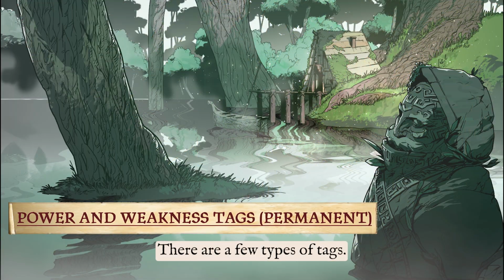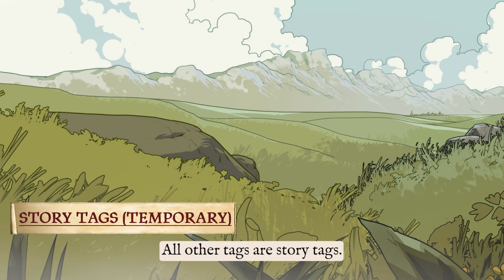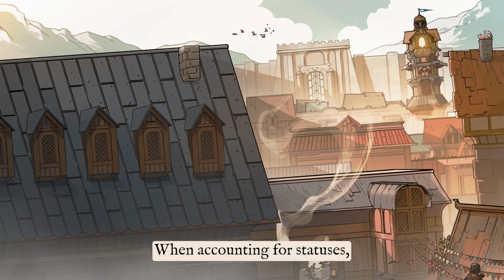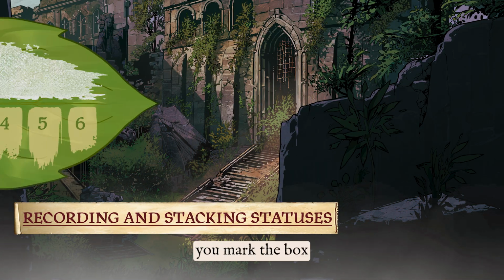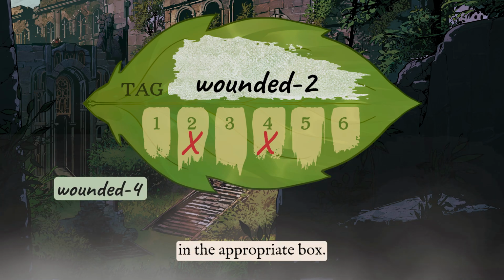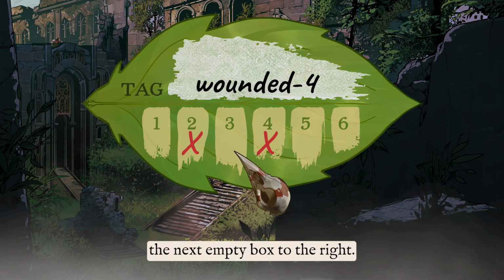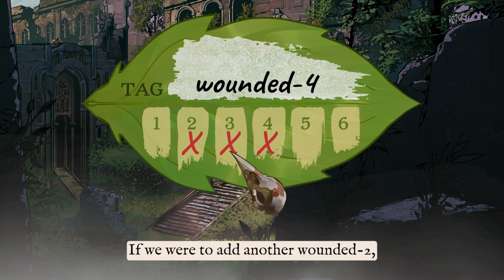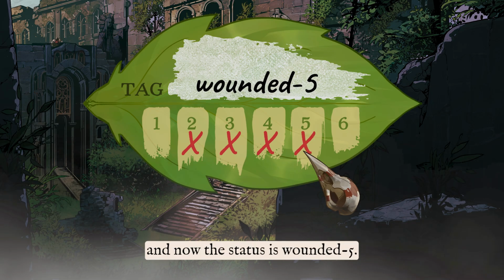Tags & Statuses - How to Play Legend in the Mist Episode 3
Tags & statuses are what allows Legend in the Mist to give its players the ability to affect the world however they wish.

00:00 - Intro
00:23 - Tags
01:17 - Power and Weakness Tags (Permanent)
01:36 - Story Tags (Temporary)
01:59 - Scratching Tags
02:35 - Statuses
04:05 - Recording and Stacking Statuses
04:54 - Reducing Statuses
05:11 - Limits

Legend in the Mist is a rustic fantasy RPG based on the award-winning and groundbreaking narrative game engine of City of Mist.

Spin a fireside tale of unlikely villagers setting out on a quest into a greater unknown world, rife with peril and mystery, in the vein of The Lord of the Rings, The Wheel of Time, Princess Mononoke, and many other classic fantasy stories, or create your own legendary realms with the game’s open-ended system and one-roll-to-rule-them-all easy to learn gameplay.